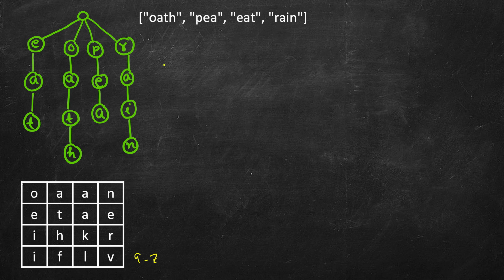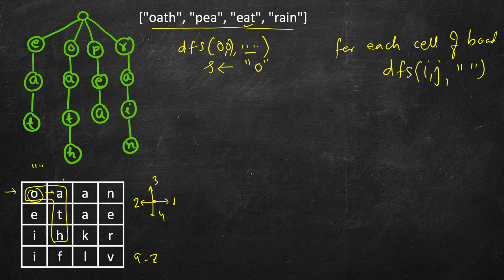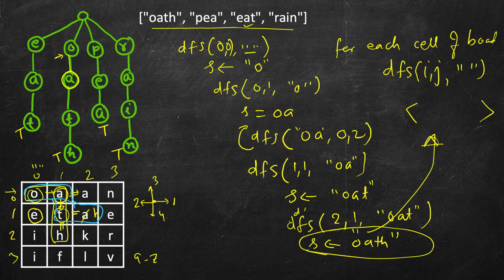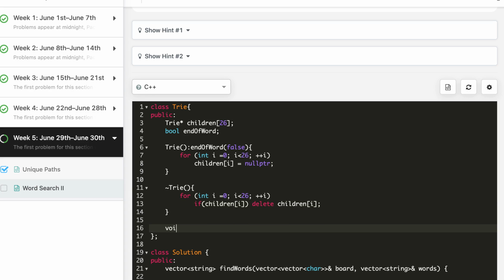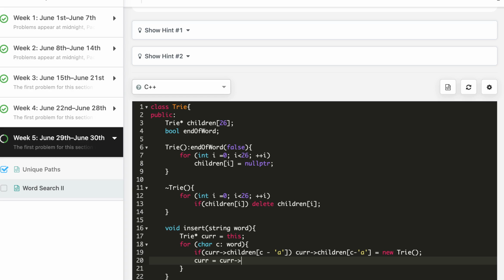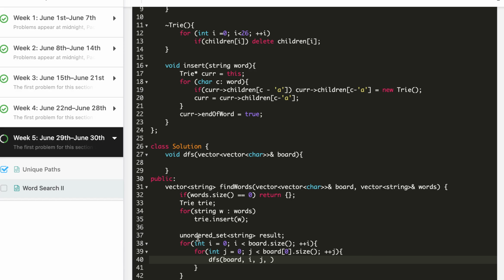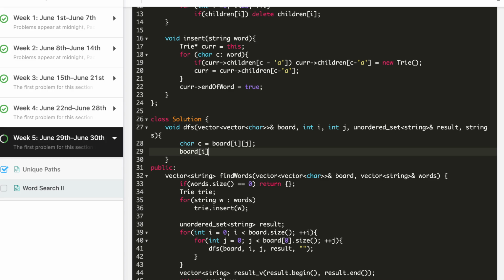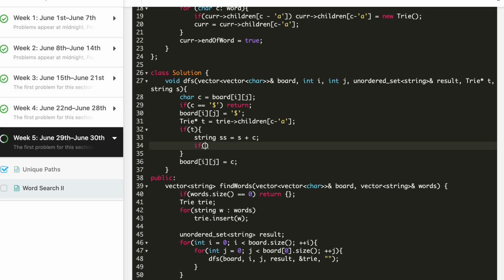Word Search ii | LeetCode 212 | C++, Java, Python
1. Cracking the Coding Interview
2. Cracking the Coding Interview Paperback
3. Coding Interview Questions - Narasimha Karumanchi
4. Data Structures and Algorithms Made Easy - N. Karumanchi
5. Data Structures & Algorithms made Easy in Java - N. Karumanchi
6. Introduction to Algorithms - CLR - Cormen, Leiserson, Rivest

June LeetCoding Challenge | Problem 30 | Word Search ii | 30 June,
212. Word Search ii,